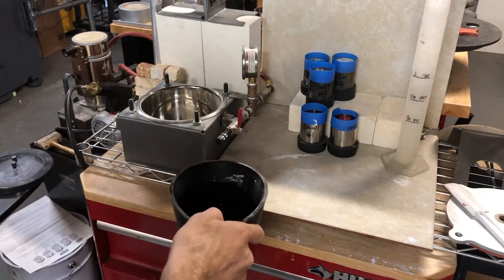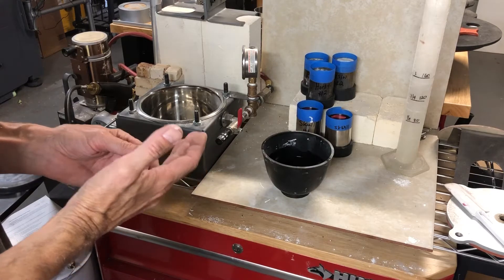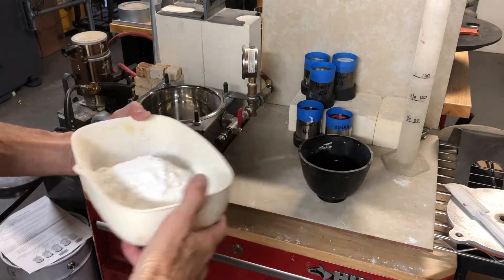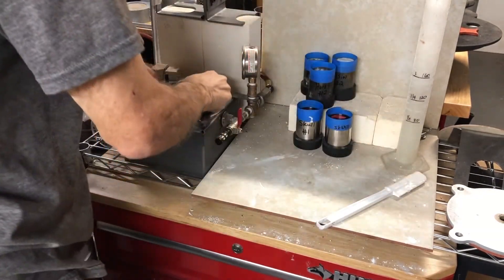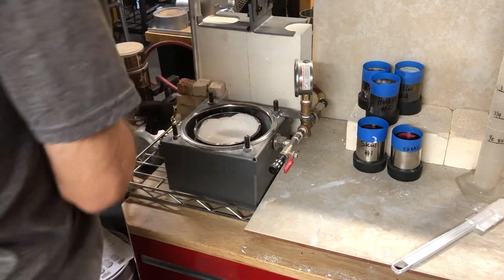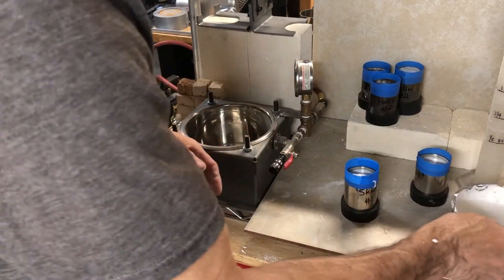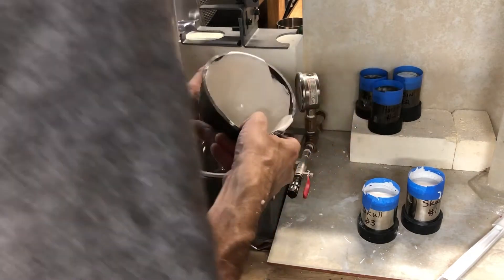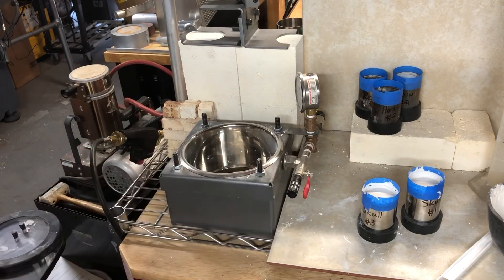Investing the Little Flasks - Video 3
In this video I show you how I invest two flasks at a time. You’ll also notice just how quickly this micro size system draws out the air. It is nearly instant so it doesn’t take anywhere near as long as a normal system.
The vacuum pump is just a Harbor Freight 3 CFM 2 stage as there is little need for anything stronger.

I allow the flasks to harden a minimum of two hours but often will wait overnight if it is getting too late in the day.